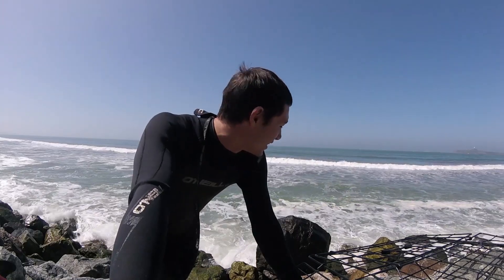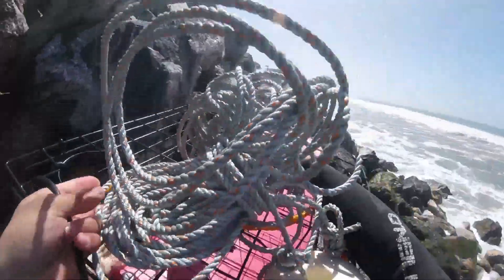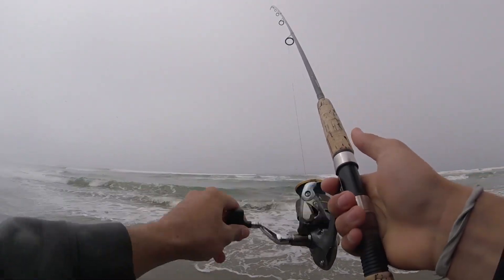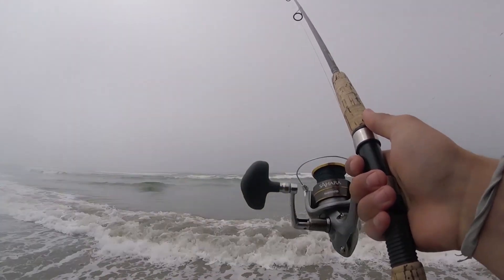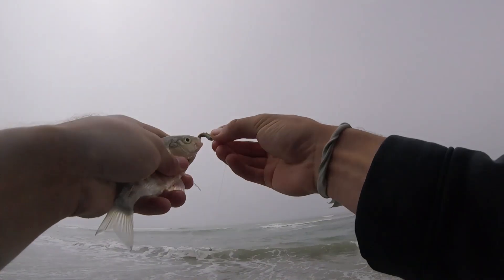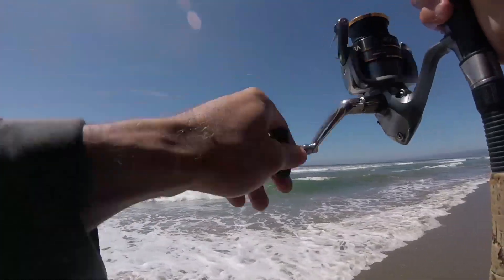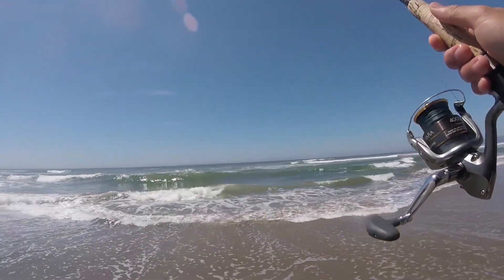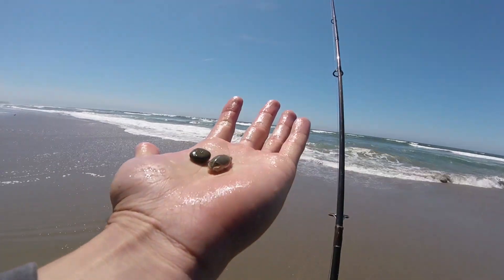Failed Attempt to Catch Crab from a Surfboard (do not attempt)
Well the idea was good in my head, might have to wait for a calmer day to try this one again... Hope you got some entertainment from watching this and maybe learned something from the second half of the video. I promise there will be more fish catching in the next video!

Fishing Gear:
10 foot Shimano Convergence

Fish Scaler
Sand Crab Net
Sand Spike